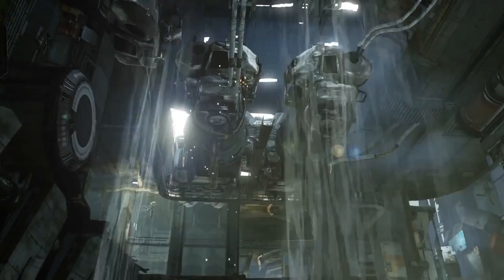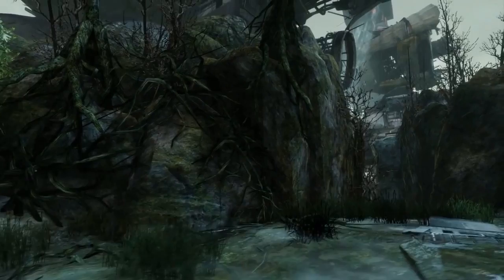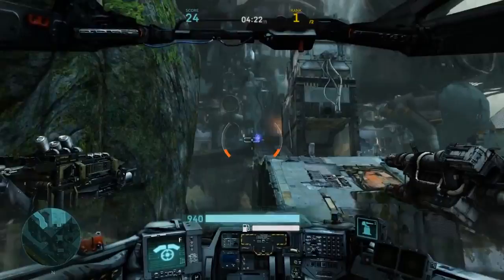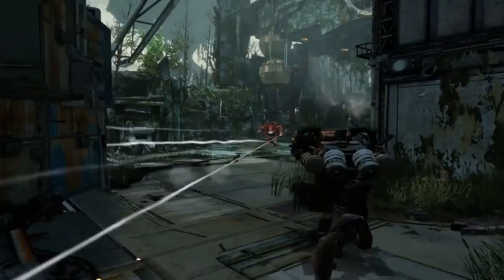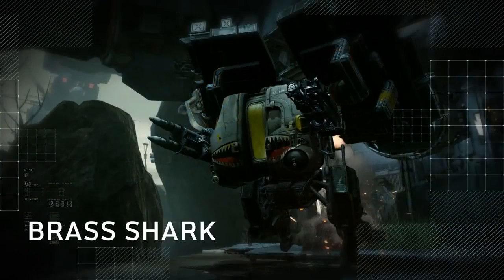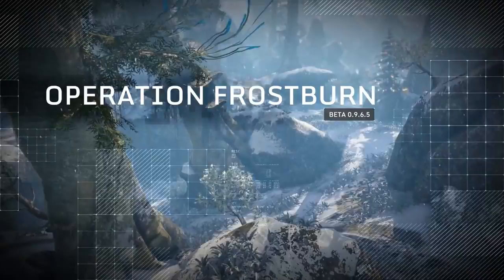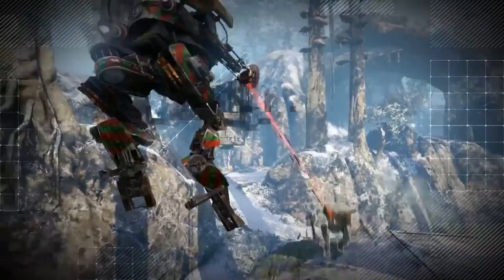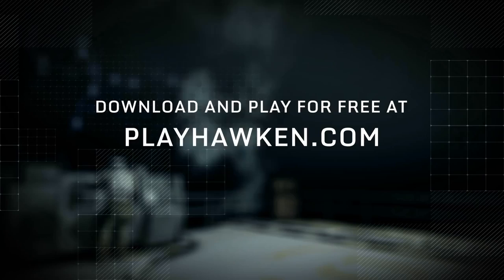Hawken - Wreckage Update Trailer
The Wreckage Update introduces Wreckage, a brand new map that focuses on a crashed cargo ship and the swamp that serves as its final resting place.

Follow Hawken at GameSpot.com!